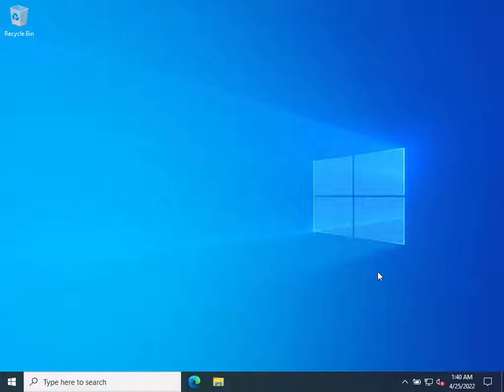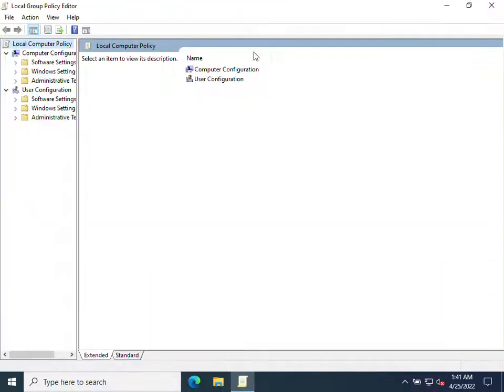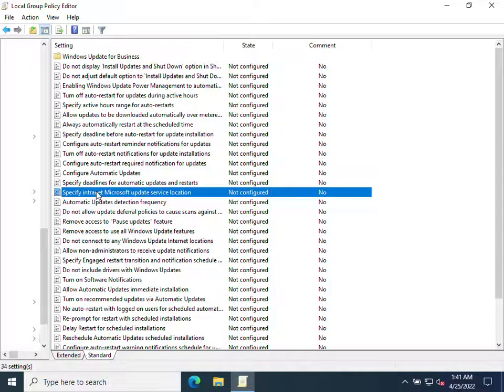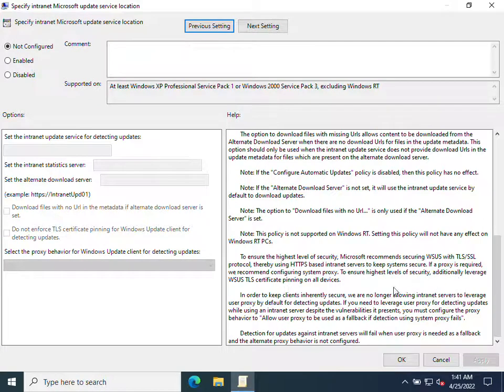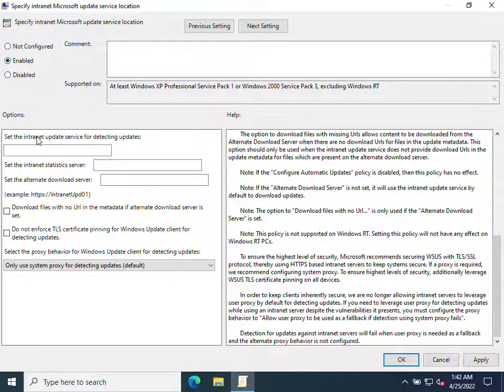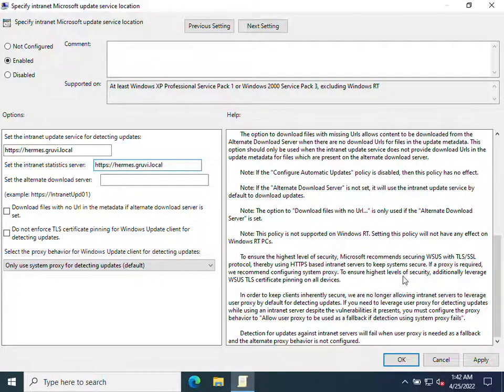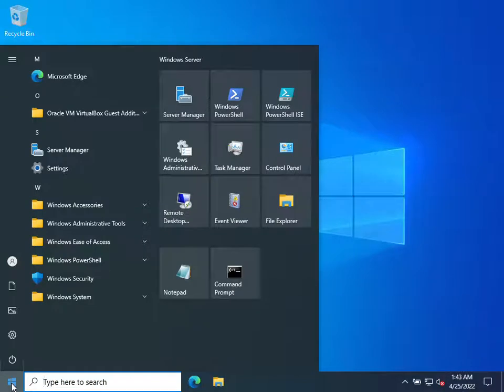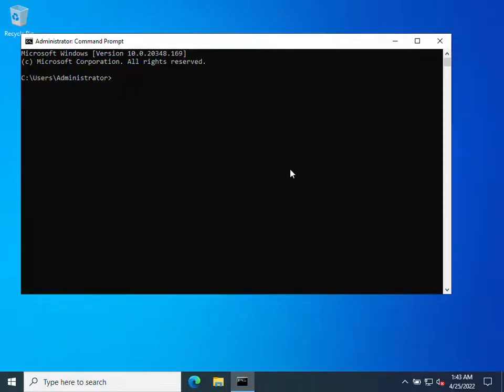Set Policy to Automate Updates - 24 April 2022